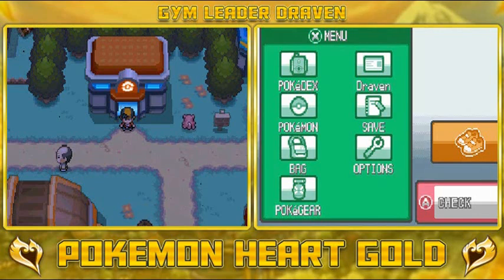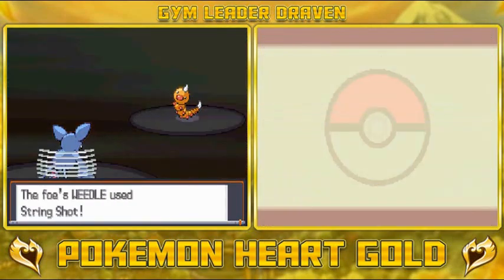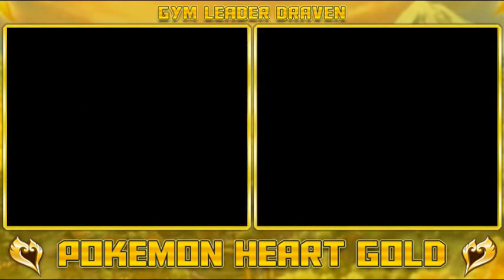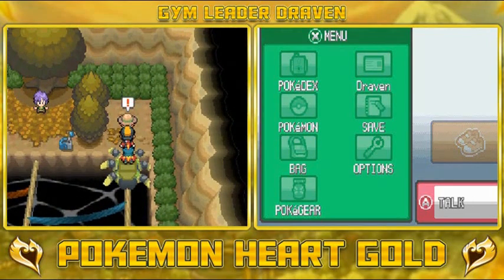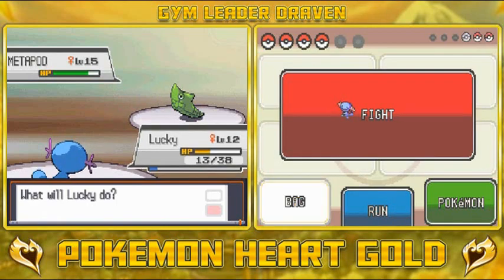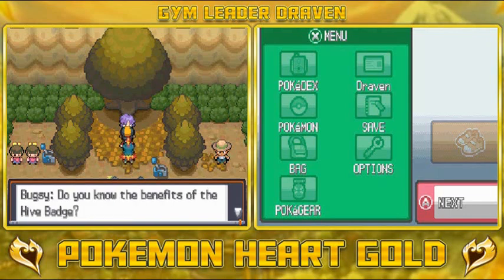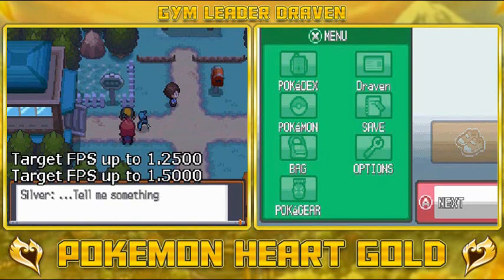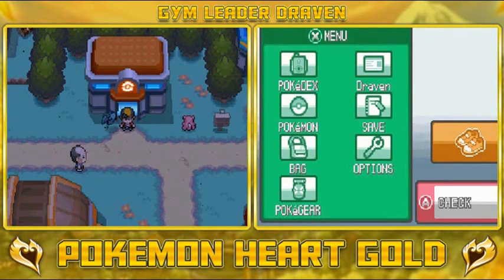Pokemon Heart Gold Walkthrough Part 8: Gym Battle #2 Bugsy!